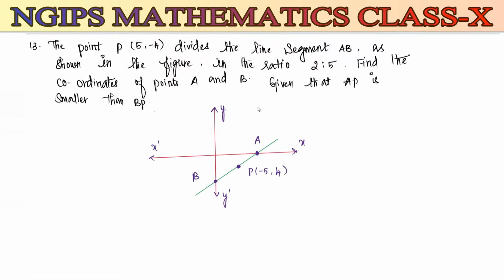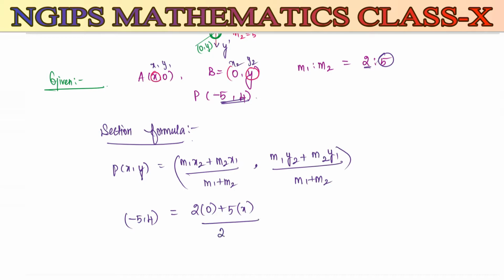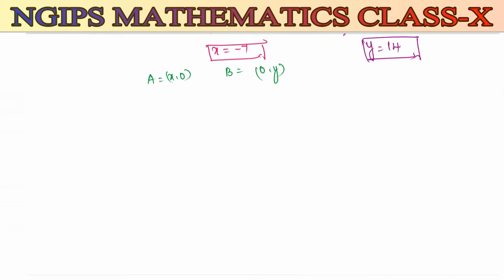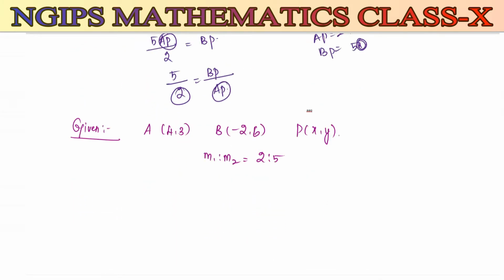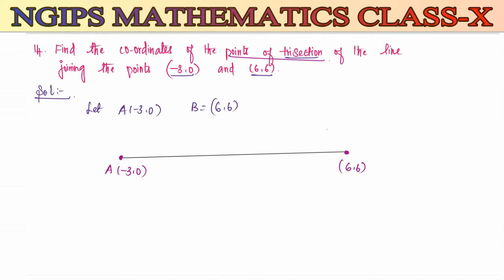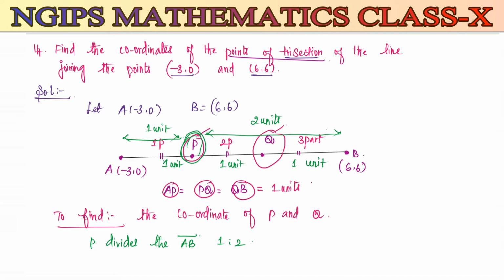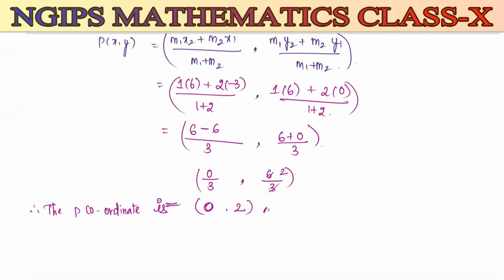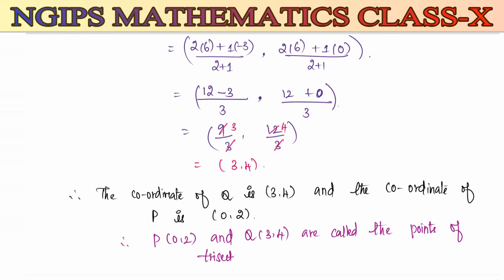SECTION AND MIDPOINT FORMULA/ SOLVING PROBLEMS/EXERCISE13(A)/PART-4/CLASS-X/ICSE(BOARD)